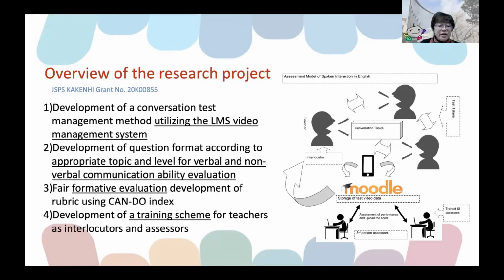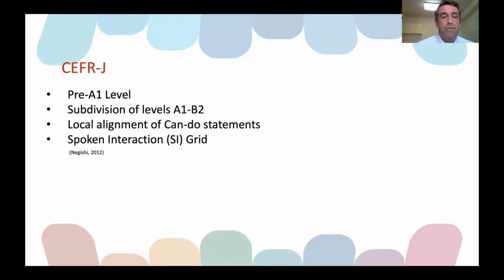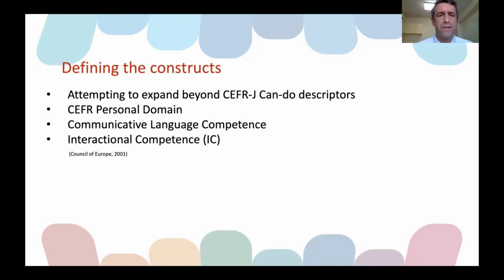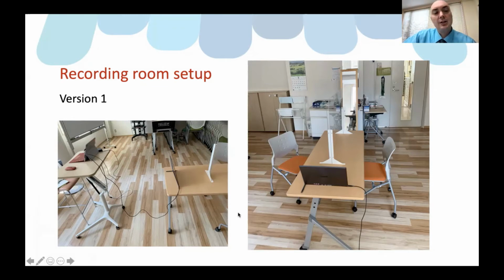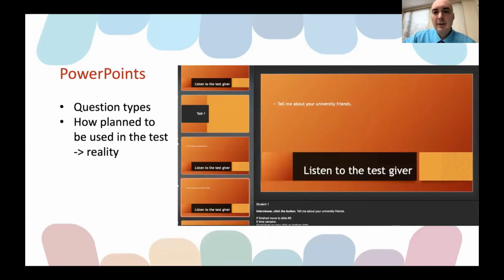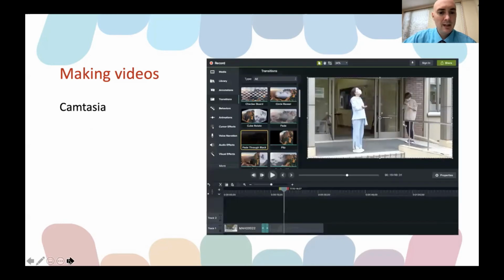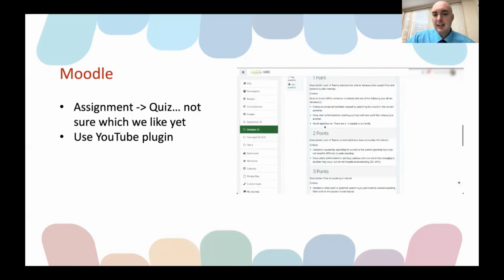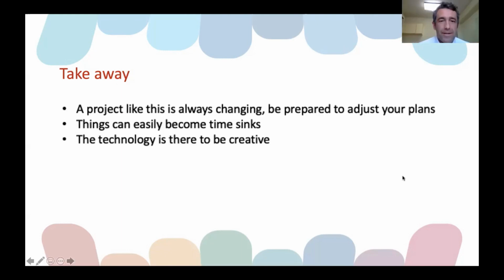JALT 2021 Using Technology to Assess the Interactive Skills in a Speaking Test